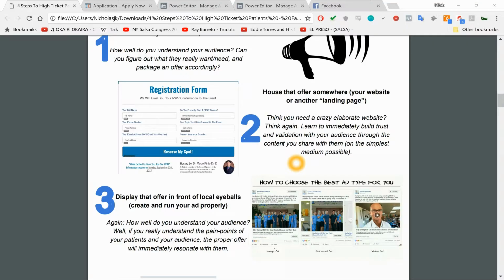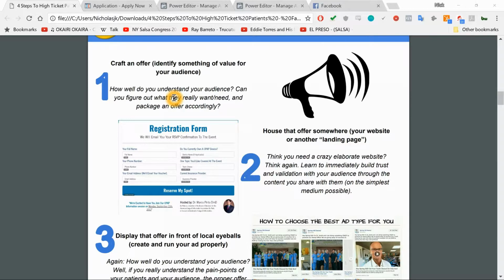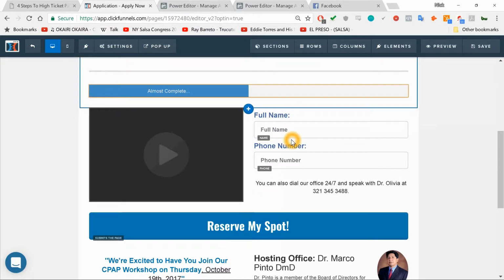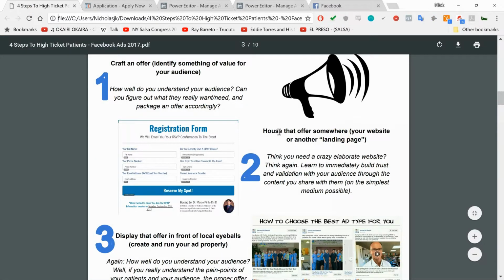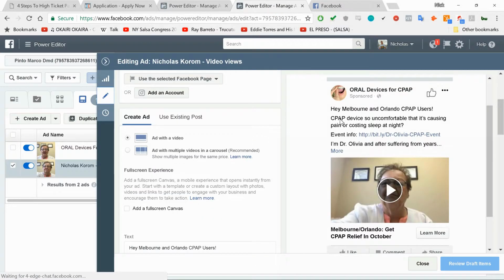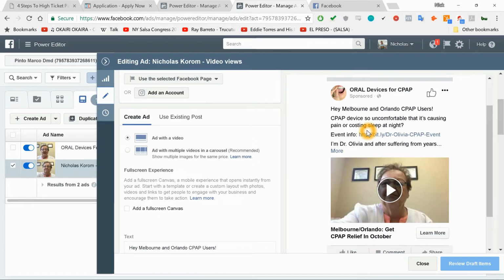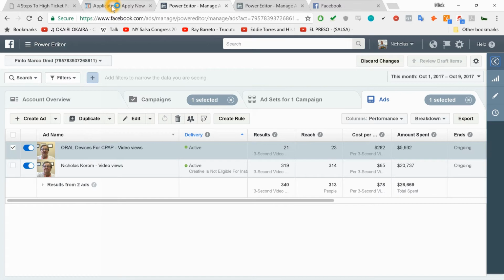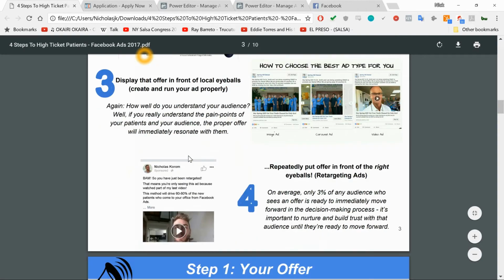October 2017 Facebook Ads Build-Out!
💰 Work With Me To Get A Cash-Flowing, Tax-Saving Airbnb (That You Own) 95% Done-For-You
🚀 Get INSTANT Access To 100+ Of Our Best Available Pre-Vetted Airbnb Deals, Top 2025 Markets List, Tax Guide + 30-Minute Walk-Through, Group Call Recordings, And "Client Spotlight" Interviews

I am not a CPA, attorney, insurance, contractor, lender, or financial advisor. The content in these videos shall not be construed as tax, legal, insurance, construction, engineering, health & safety, electrical, financial advice, or other and may be outdated or inaccurate; it is your responsibility to verify all information yourself. It is highly recommended that you speak with your professional advisors including a CPA, attorney, financial advisor, real estate agent, loan broker or any other individual you professionally rely on to make business decisions. :moneybag: Work With Me To Get A Cash-Flowing, Tax-Saving Airbnb (That You Own) 95% Done-For-You